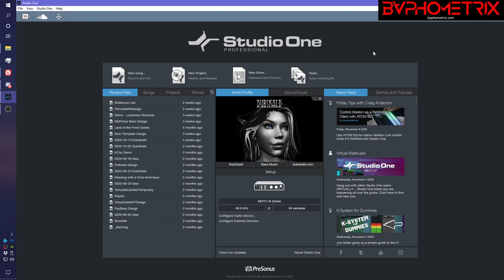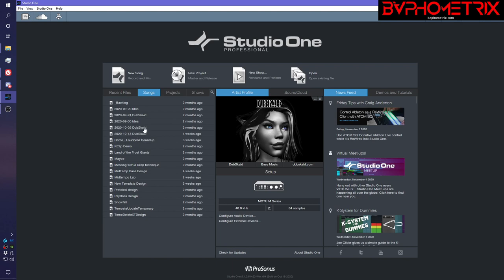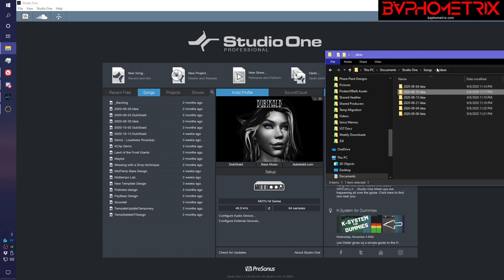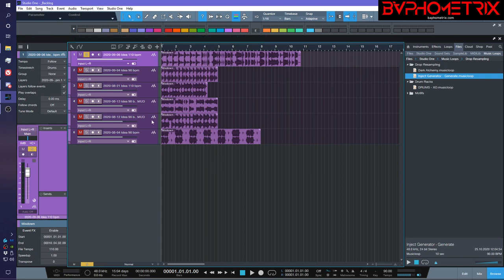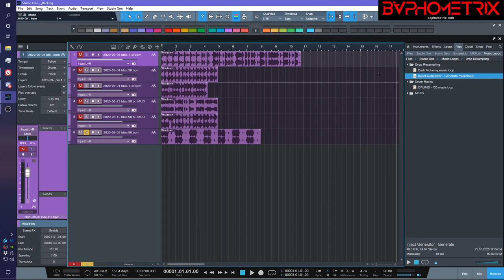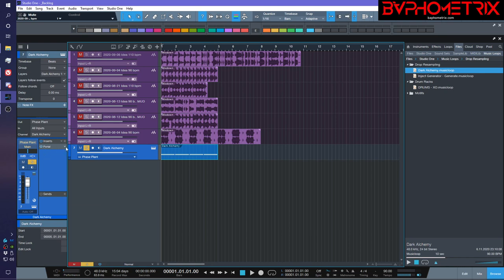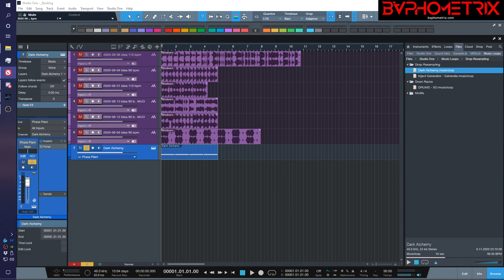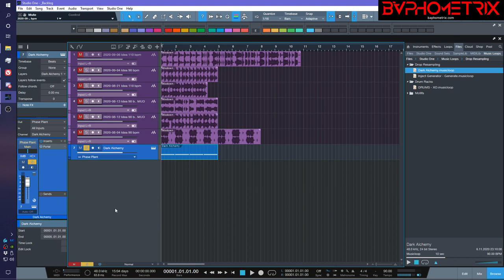Organizing Your Song Ideas - the "Backlog Song" Technique (any DAW)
In this video I demonstrate a very simple technique for organizing your song ideas in a way that is super easy to browse through and listen to all the ideas, without needing to open each song project one by one. This technique can work for any DAW.

If you enjoyed this video, please do me a solid and not only like the video (and subscribe to my channel), but also give me a follow on my TWO different artist accounts on Spotify! Thanks!